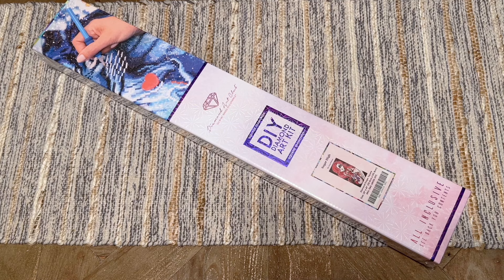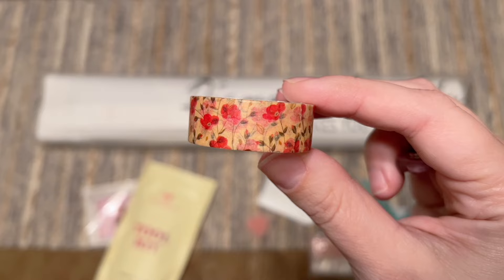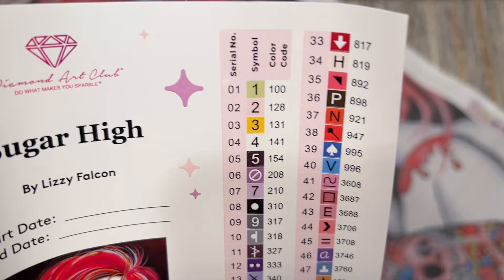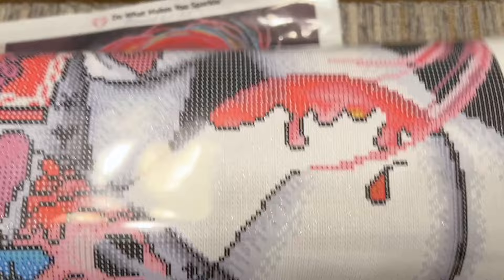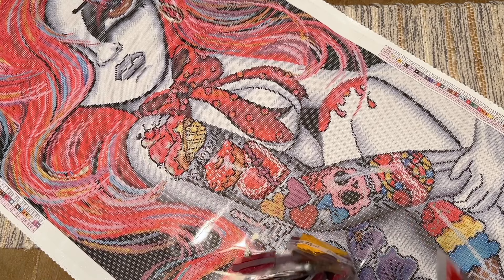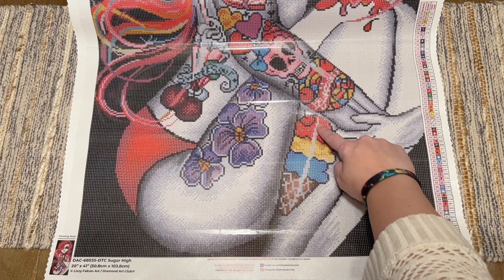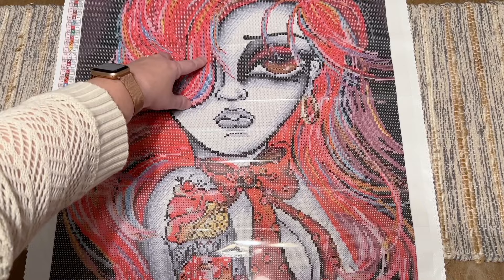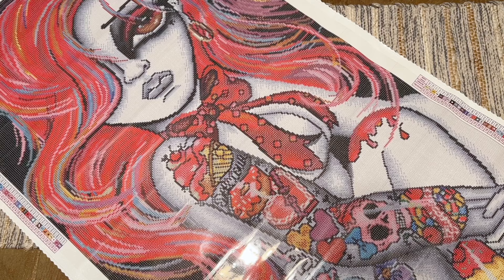Diamond Art Club Sneak Peek! "Sugar High" by Lizzy Falcon Unboxing - Artist Debut!!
Hello friends!

Welcome to a sneak peek unboxing of a highly-anticipated new release and debut kit from artist Lizzy Falcon and Diamond Art Club. This is "Sugar High" and features showstopping details and gorgeous rainbow colors! As of the time of this filming, DAC actually has a completed version of this kit set as the Cover Photo in the Diamond Art Club VIP Facebook group, and it looks so good!

This week's releases will go live on Saturday, March 9th at 9am Pacific Time/12pm Eastern Time for Diamond and Ruby level members, and at 9:30am Pacific Time/12:30pm Eastern Time for the general release. Set those alarms!

✨ Katie